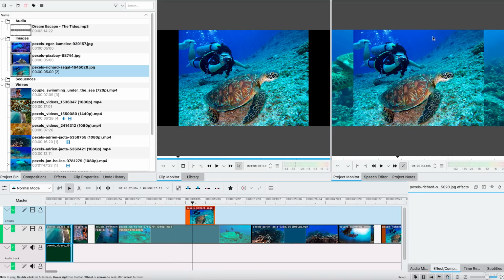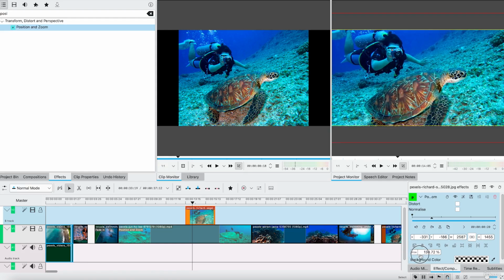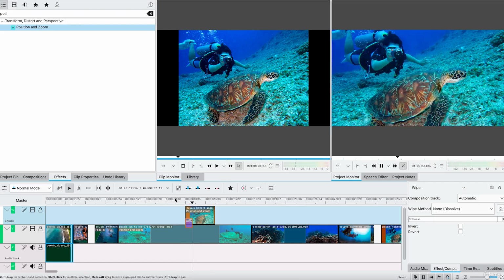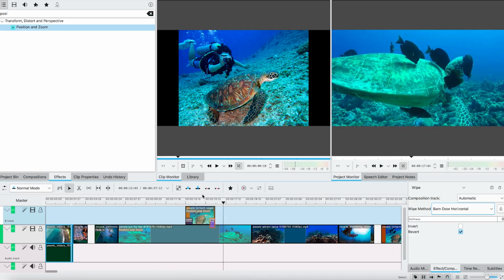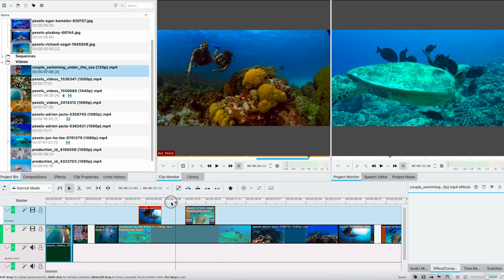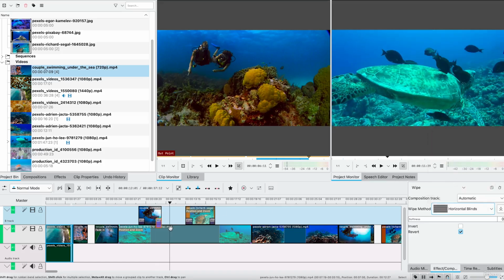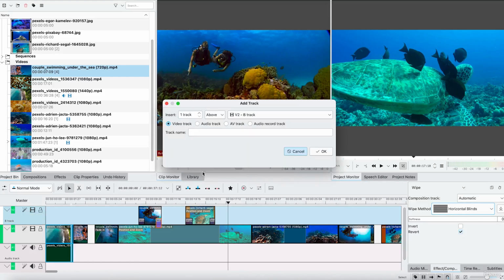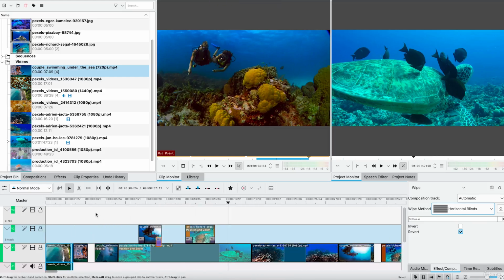6. Adding Rolls | ভিডিও এডিটিং টিউটোরিয়াল | Vedio Editing Step by Step